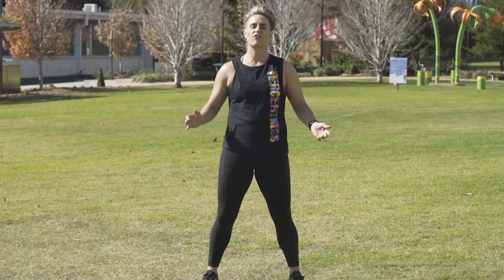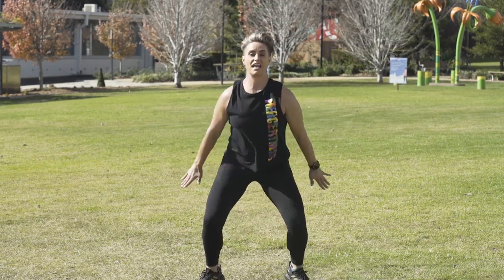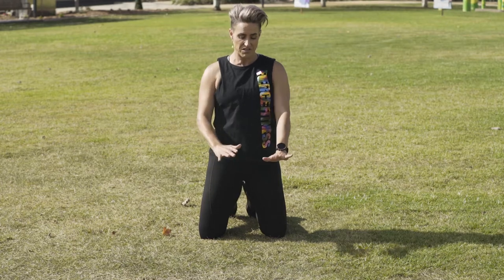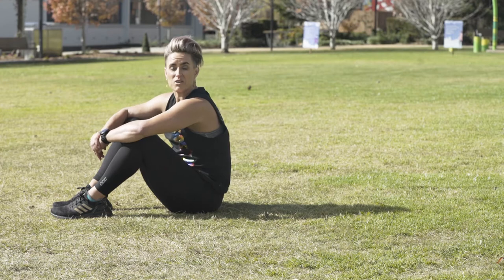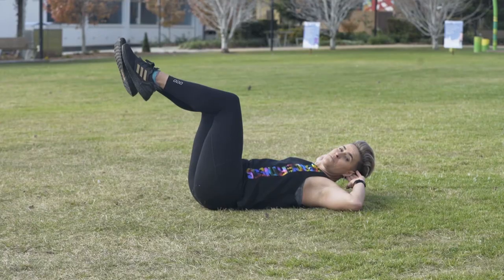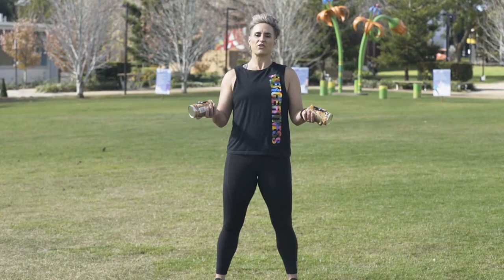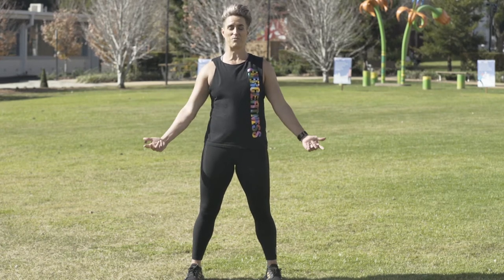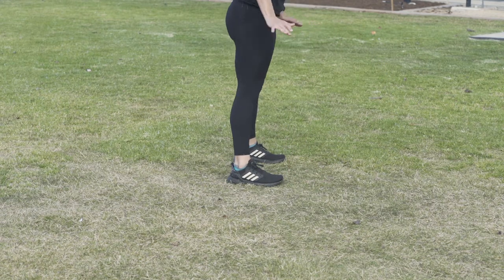The Home Project Ep.14 - Fierce Fitness with Coach Dan Dan (The CHANGE Project)